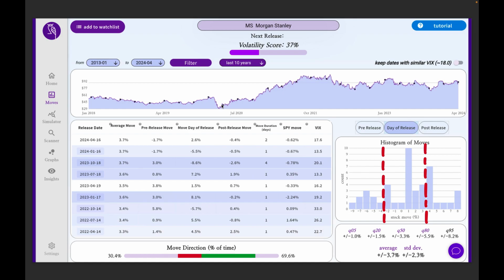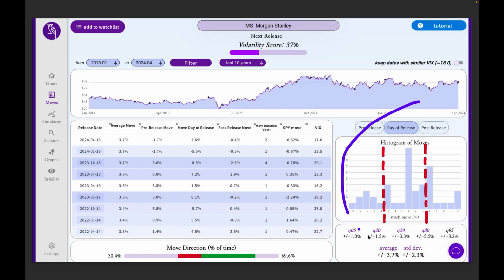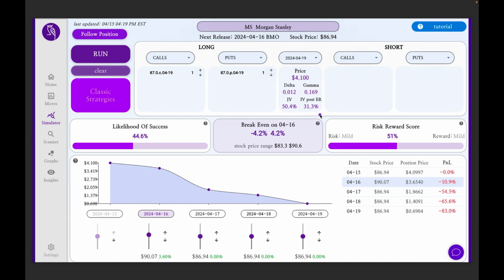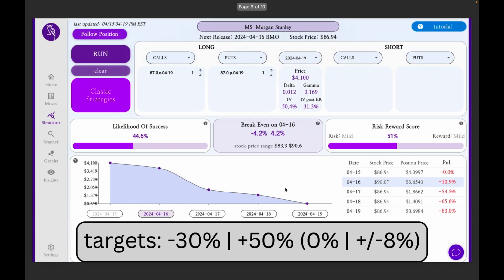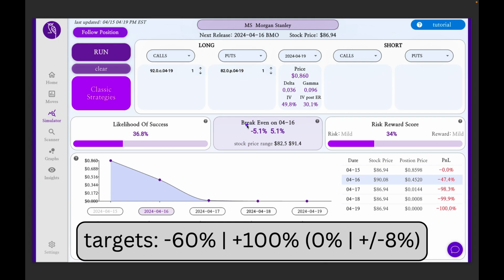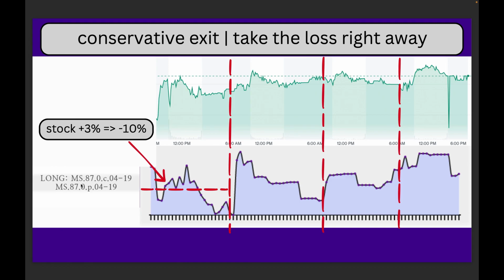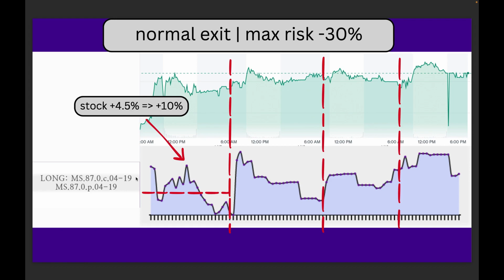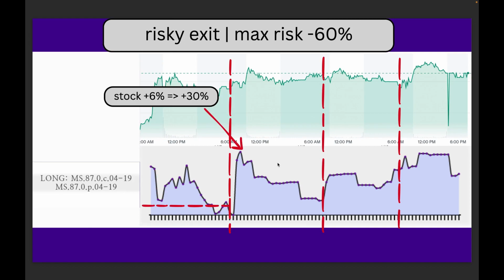How To Plan & Exit Long Volatility Positions For Earnings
Learn effective options strategies for earnings with a focus on planning and exiting long volatility positions.
In this video, we explore long volatility positions for earnings plays, using Morgan Stanley (MS) as a case study.

We'll discuss:
- Identifying long volatility opportunities around earnings.
- Calibrating three different risk-level positions: normal expiration straddle, riskier strangle, and conservative longer-dated straddle.
- Setting profit and loss targets based on historical earnings movements.
- discuss exit scenarios tailored to different risk levels.

Trade Earnings the Smart Way.

00:00 what is long volatility
02:00 why MS was a good candidate
04:43 positions and targets
11:30 exit scenarios